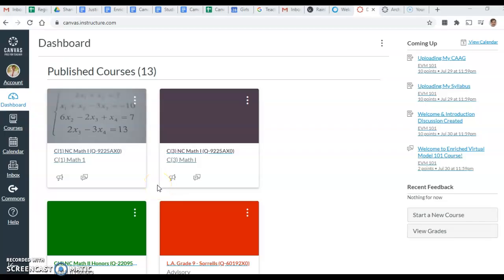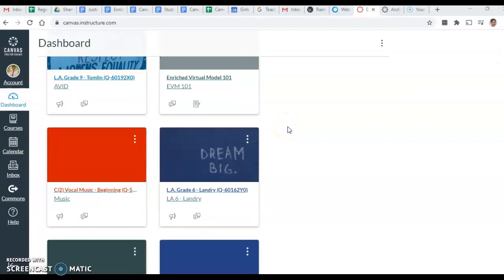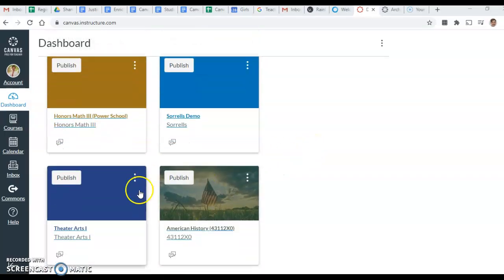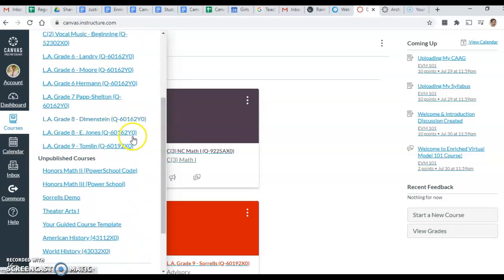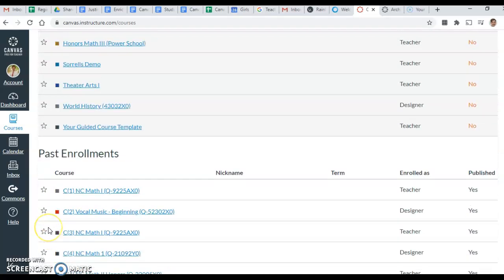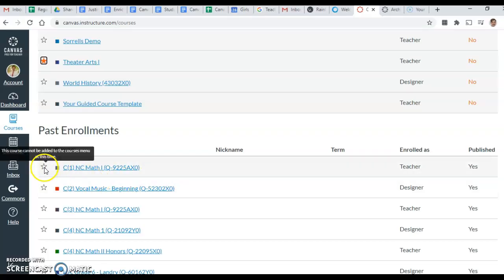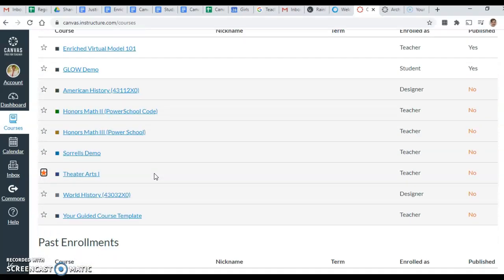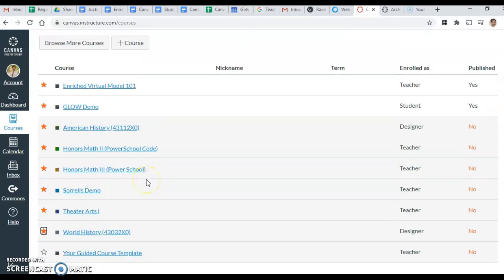"Archiving" A Canvas Course